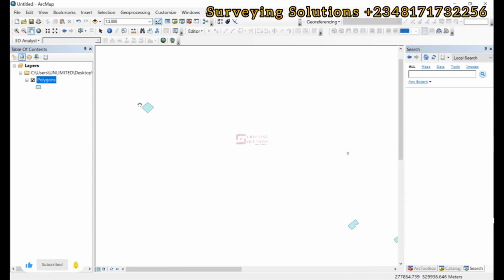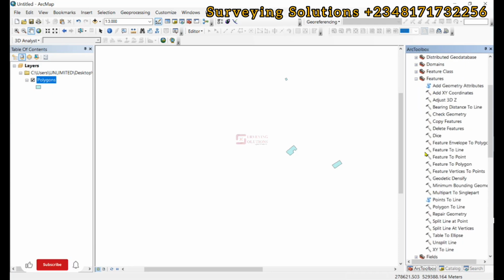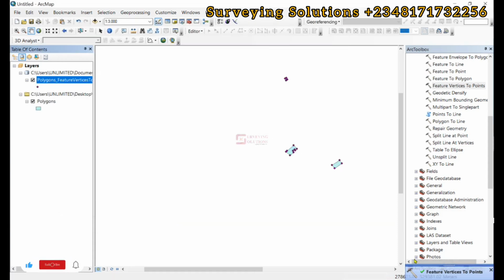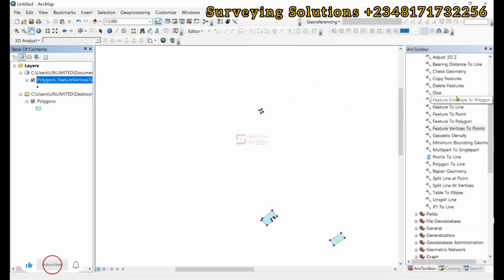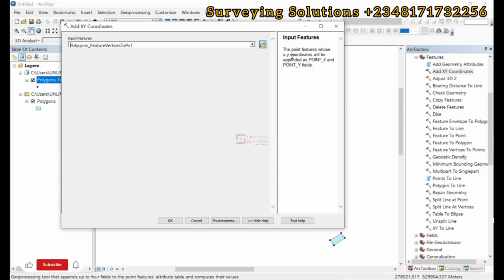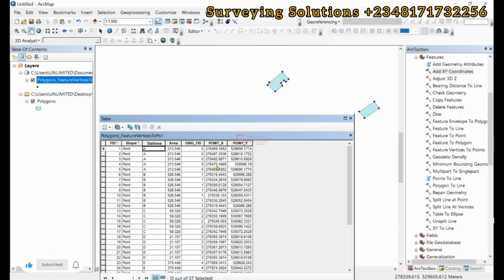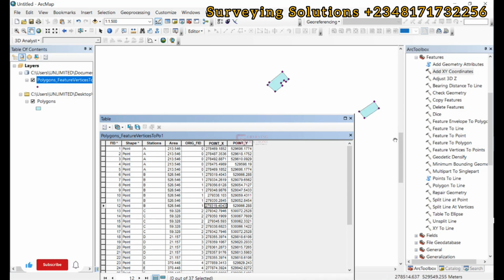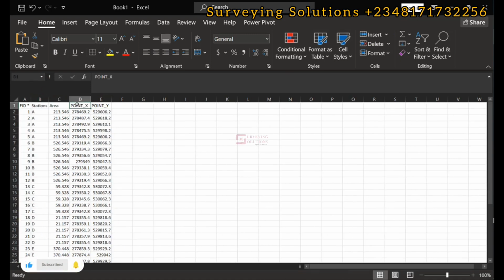Polygon Vertex Coordinates in ArcGIS | Feature Vertices to Points | Add Geometry Attributes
Here’s a step-by-step procedure to extract and export the coordinates of polygon vertices using Feature Vertices to Points and Add Geometry Attributes in ArcGIS:
Step 1: Open ArcGIS and Load Your Polygon Layer
• Launch ArcGIS and open your project.
• Add your polygon feature layer to the map (if it’s not already loaded).
Step 2: Use the "Feature Vertices to Points" Tool
1. Open the Geoprocessing pane:
o Go to the Analysis tab.
o Click on Tools to open the Geoprocessing pane.
2. Search for the "Feature Vertices to Points" tool:
o In the Geoprocessing pane, type "Feature Vertices to Points" in the search bar.
o Select the tool from the search results.
3. Set the parameters for the tool:
o Input Features: Choose your polygon layer.
o Point Type: Select "All" to create a point for each vertex of the polygon.
o Output Feature Class: Specify a name and location for the output point layer.
4. Run the tool:
o Click Run to generate a new point layer where each vertex of your polygon is represented as a point.
Step 3: Add XY Coordinates to the Vertices
1. Search for the "Add Geometry Attributes" tool:
o In the same Geoprocessing pane, search for "Add Geometry Attributes".
2. Set the parameters for the tool:
o Input Features: Select the point layer created in Step 2 (from the Feature Vertices to Points tool).
o Geometry Properties: Select "POINT_X" and "POINT_Y" to add the X (longitude) and Y (latitude) coordinates of the points.
o The tool will add new fields (POINT_X and POINT_Y) to the attribute table of the point layer.
3. Run the tool:
o Click Run to apply the changes.
Step 4: View the Coordinates in the Attribute Table
1. Open the attribute table:
o Right-click on your point layer in the Contents pane.
o Select "Attribute Table" to open the table.
2. Verify the coordinates:
o In the attribute table, you’ll see new fields labeled POINT_X (longitude) and POINT_Y (latitude).
o These fields contain the coordinates of each vertex.
Step 5: Export the Coordinates
1. Open the export options:
o At the bottom-right of the attribute table, click the Options button (three horizontal lines).
2. Select "Export":
o Choose "Export" from the dropdown menu.
3. Export format:
o In the Export dialog, choose a file format such as CSV or Excel.
o Specify the file location and name.
4. Export:
o Click OK to export the table with the vertex coordinates.
Step 6: Use the Exported Coordinates
• You now have the exported file containing the vertex coordinates, which can be included in reports, further analysis, or other documentation.